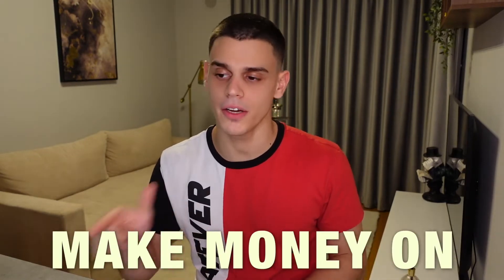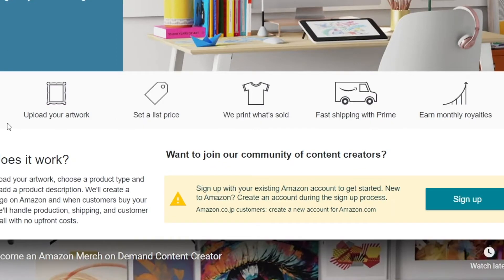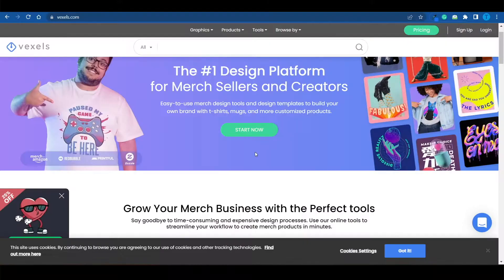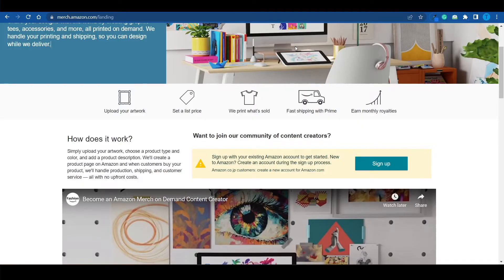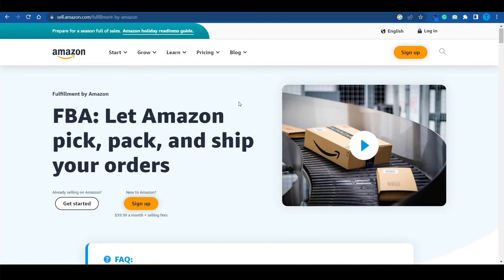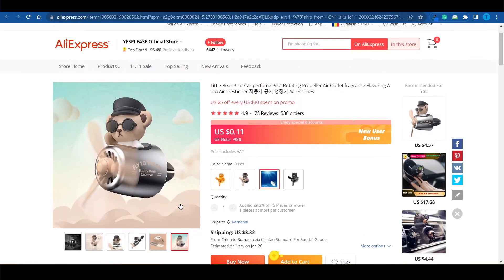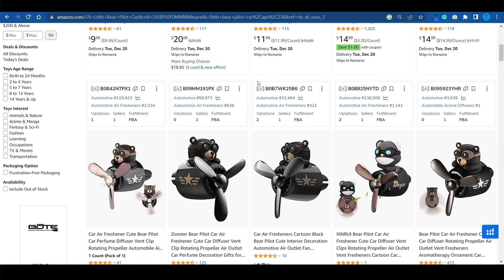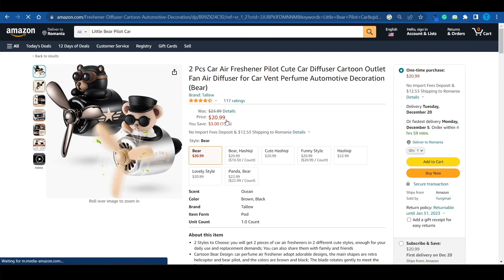How To Make Money On Amazon In 2025 (Complete Tutorial)